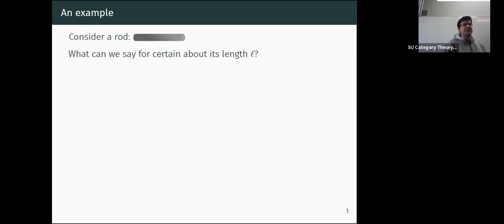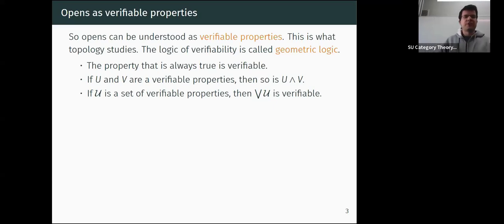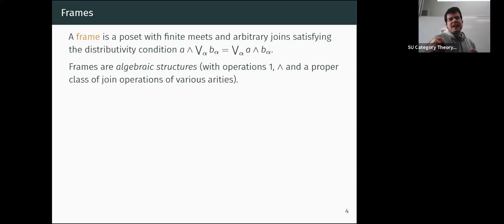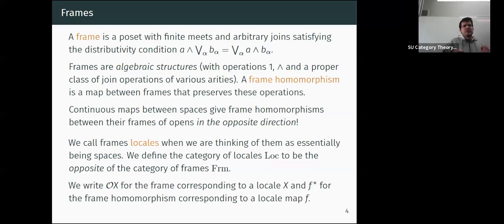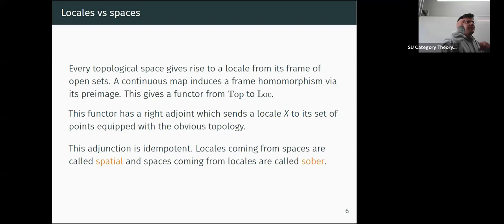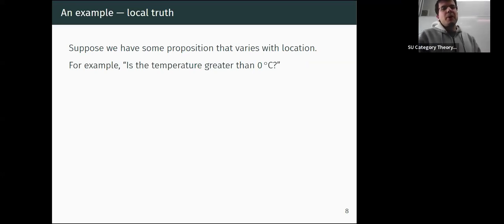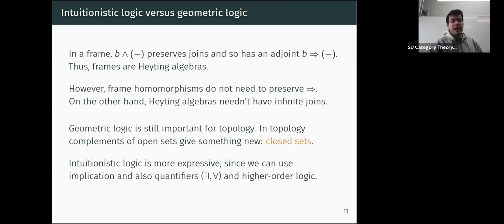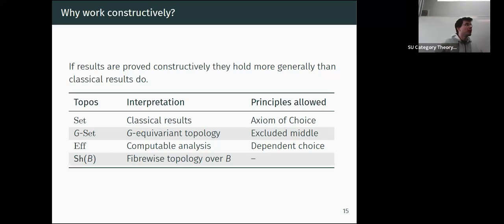2024-07-30 - NITheCS & SU Category Theory Research Seminar: 'Workshop on pointfree topology and ...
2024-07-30 - NITheCS & SU Category Theory Research Seminar
Workshop on pointfree topology and constructive mathematics - part 1
Dr Graham Manuell
(Stellenbosch University)

ABSTRACT
Constructive logic is a generalisation of classical logic that applies in more situations, including mathematical universes (toposes) where propositions can take different values at different locations in some space or where every function from ℕ to ℕ is computable. Unfortunately, in this general setting many classical results of point-set topology fail. However, almost all of these results can be recovered if we reformulate topology in terms of lattices of opens without predefined underlying sets of points. Moreover, this perspective also sheds light on many not-obviously-topological aspects of constructive mathematics itself.
In the first lecture of this series, I will motivate and introduce the notions of frames and locales and begin to discuss intuitionistic logic and basic concepts in constructive mathematics.

BIOGRAPHY
Graham Manuell is a lecturer at Stellenbosch University. His research
interests include pointfree topology, category theory, constructive
mathematics and semigroup theory.